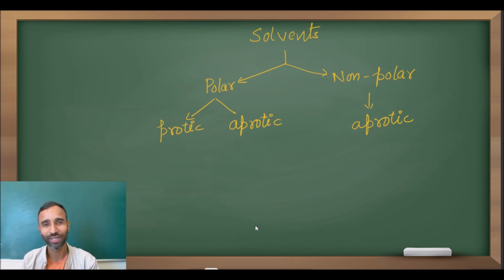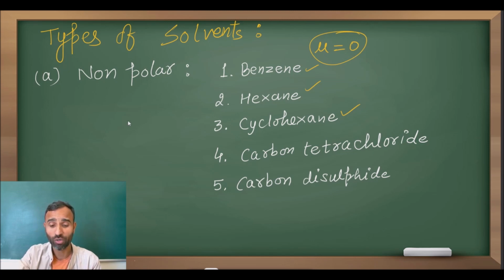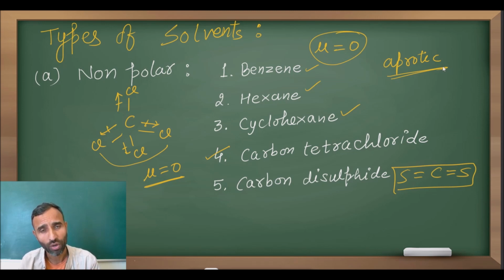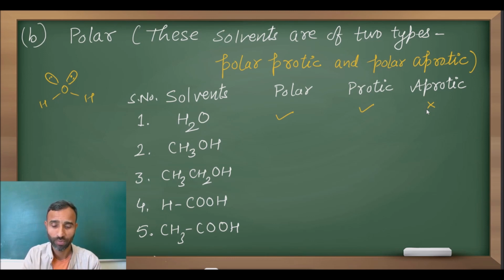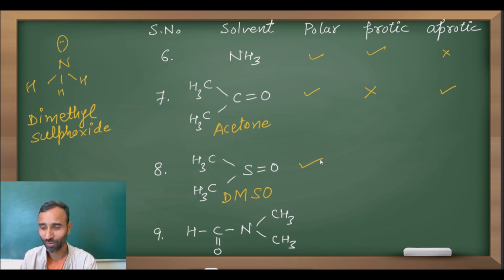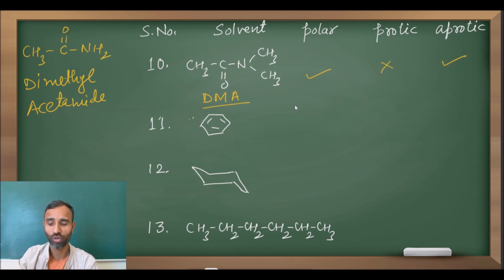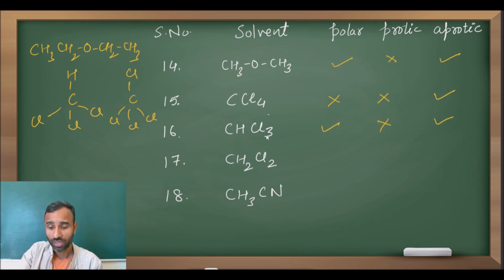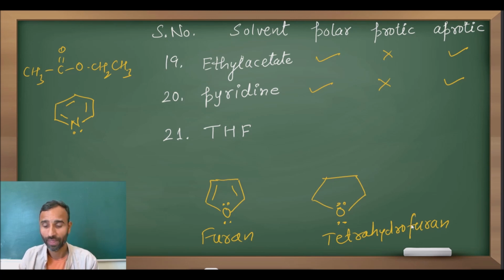Types of solvents / trick for polar and non polar solvents / trick for protic and aprotic solvents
types of solvents,
polar and nonpolar solvents,
polar protic and polar aprotic solvents,
polar protic vs polar aprotic,
polar protic vs polar aprotic or nonpolar,
polar protic vs polar aprotic sn2,
polar protic vs polar aprotic sn1,
polar protic vs polar aprotic solvents,
polar vs nonpolar solvents